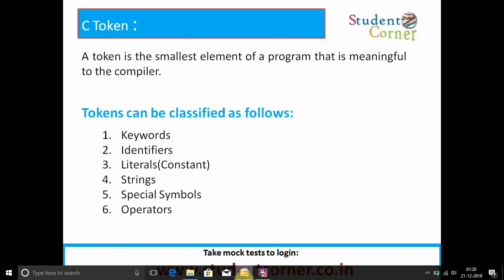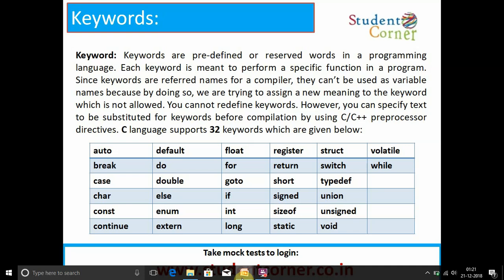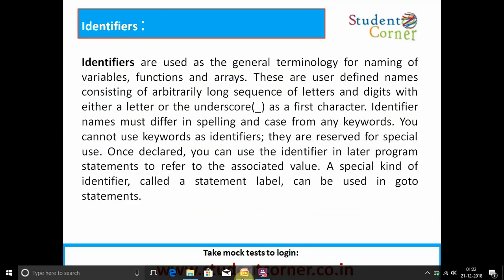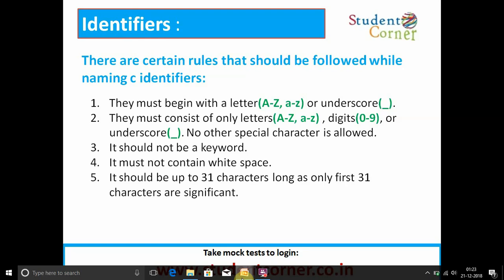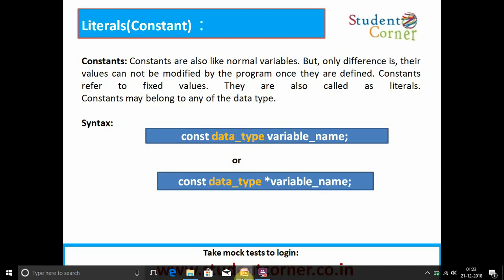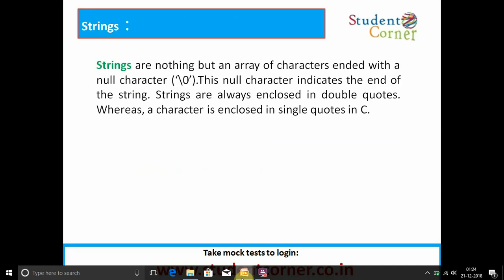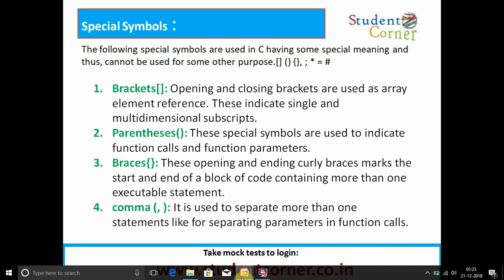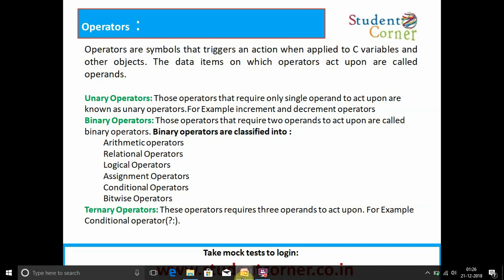C Language Token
C Tokens

Video updated

1. Definition of Token
2. Types of Tokens
3. Keyword
4. Identifiers
5. Literals
6. Strings
7. Special Symbols
8. Operators